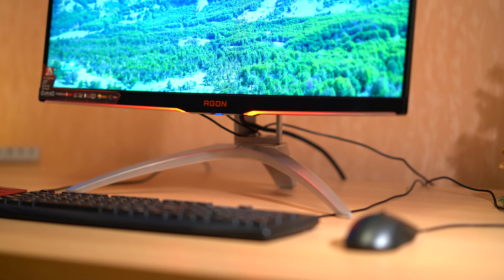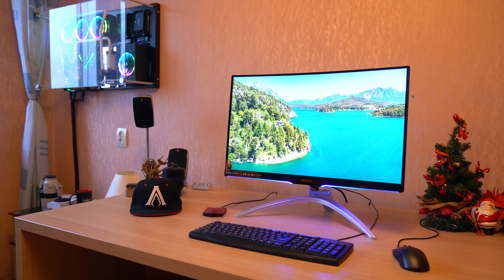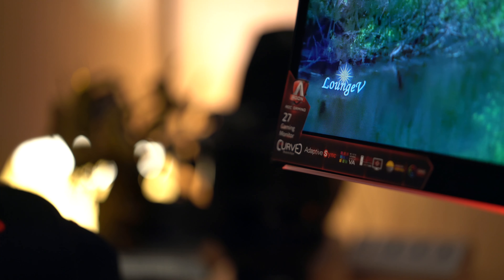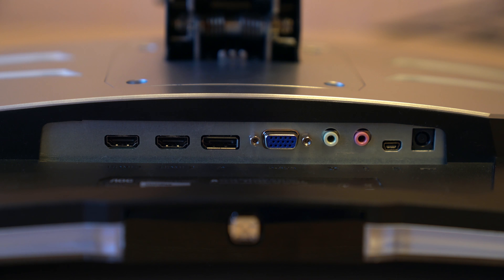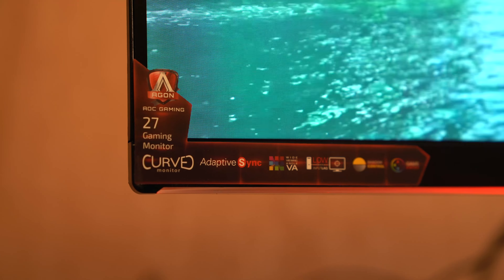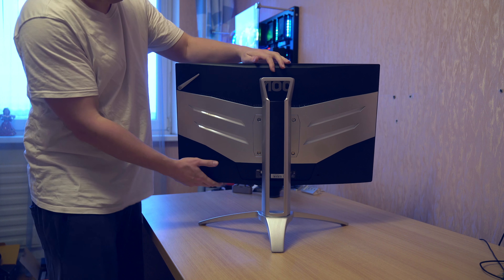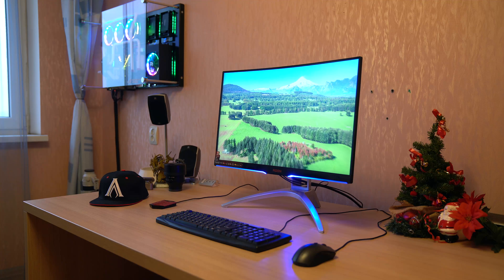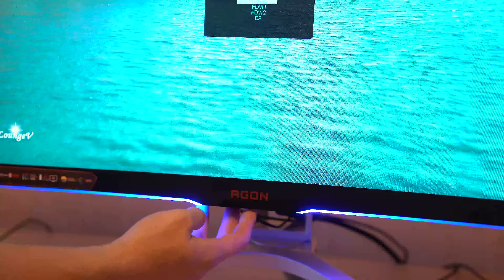The AOC AG272FCX Review by Tanel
So finally here it is! My final verdict for this 350€ monitor for gaming from AOC.
Everything filmed on a brand new SONY A7R Mark III. Had no time to properly set up the camera so sorry for odd colours here and there :-]

Pick it up from Amazon.co.uk